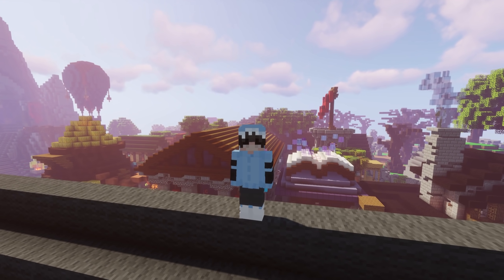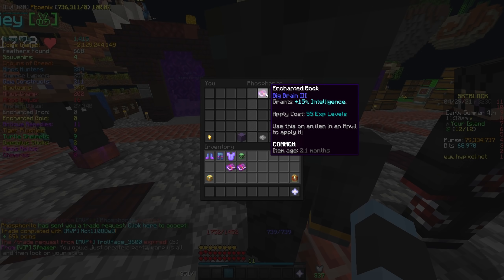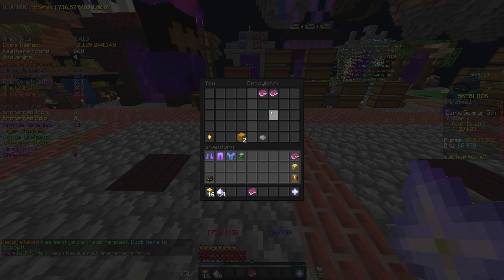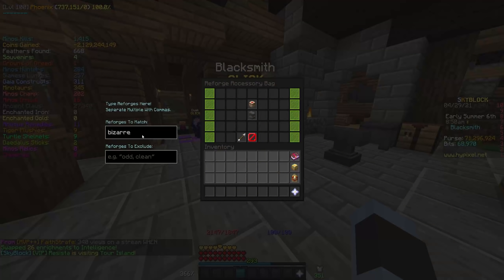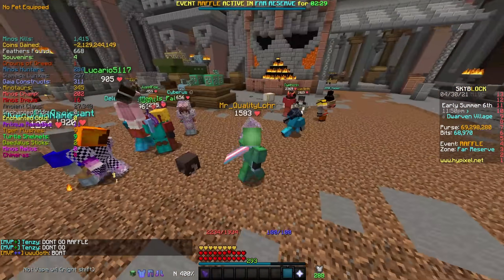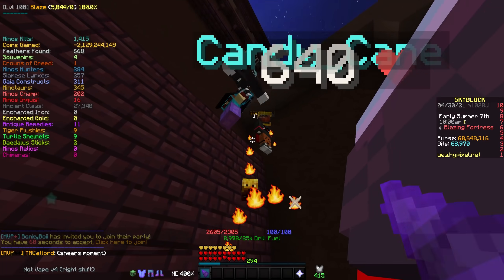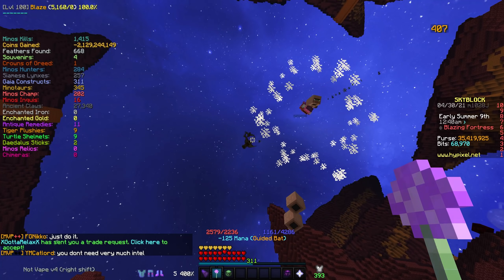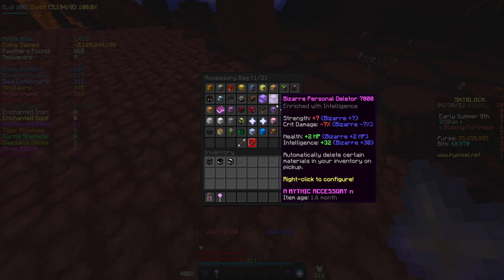The Fastest Miner in Hypixel Skyblock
how i became the fastest miner in hypixel skyblock
timestamps and video corrections below